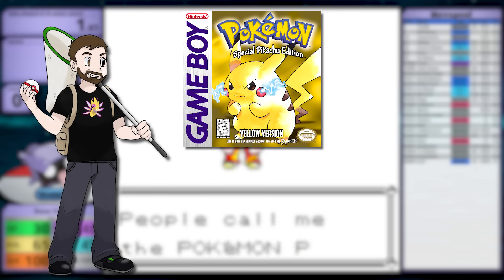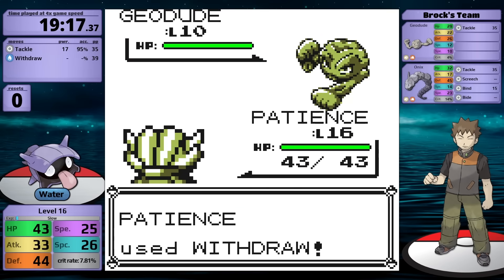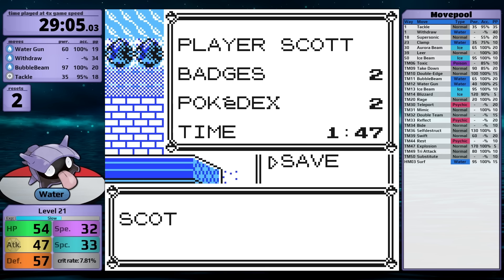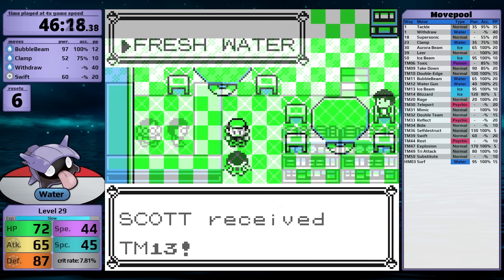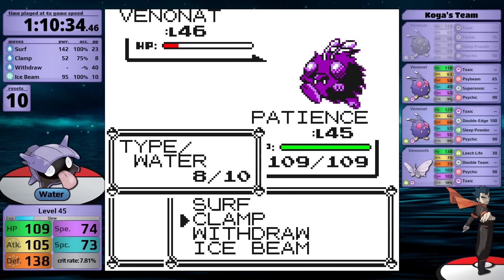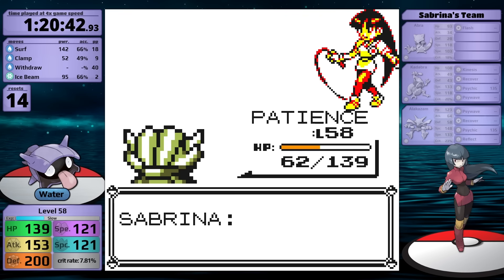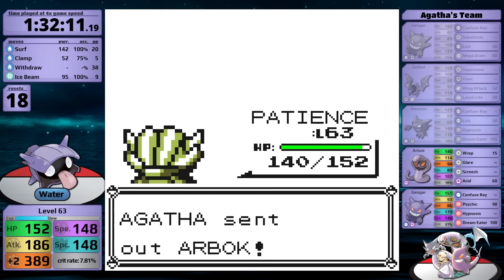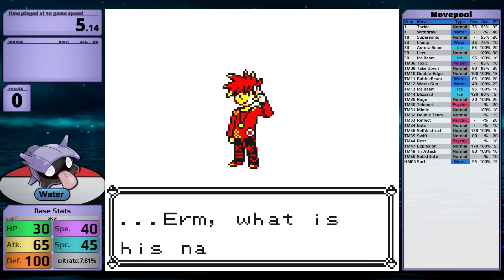Shellder Only - Pokemon Yellow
Rules:
    1. Only my starter in battle
    2. No items in battle, except held items
    3. No glitches, exploits, or save states
    4. No movepool evasion-boosting moves before level 100*

Rule details:
    -- I make no attempt to have the exact same rule details between generations.
    -- For fair comparisons my Pokemon have perfect (or near perfect) DVs / IVs
    -- Evasion boosting is allowed if the move is not obtained from the Pokemon’s movepool. For example, using Mimic or Mirror Move to boost evasion is allowed.
    -- The bike is allowed in gen1 & 4, banned in gen2, and allowed only to bypass terrain in gen3
    -- Items obtained with the ability Pickup can only be used if the starter obtained them

These Rule details apply only to generation 1:
    -- All battle-mechanic glitches are allowed (glitches that occur outside of battle are banned)

If you didn’t read these rules and left a comment. Thanks for helping with the algorithm.

Video Editing by Shawn McMullen

If you're new around here, Venomoth is a Psychic/Flying type, you can't change my mind.